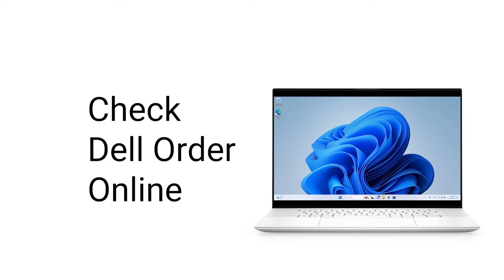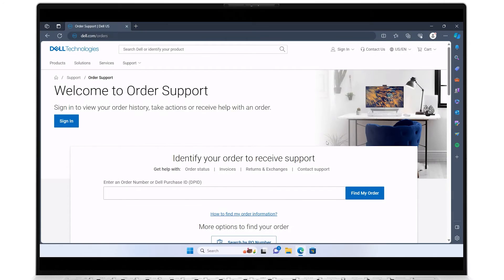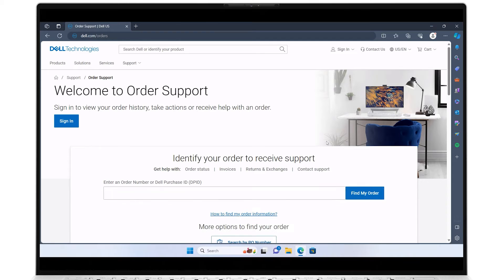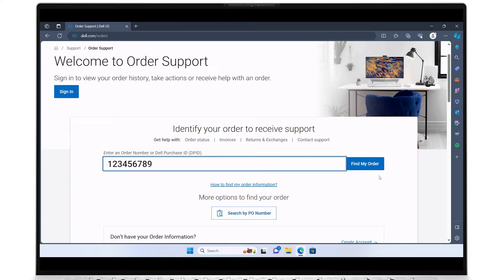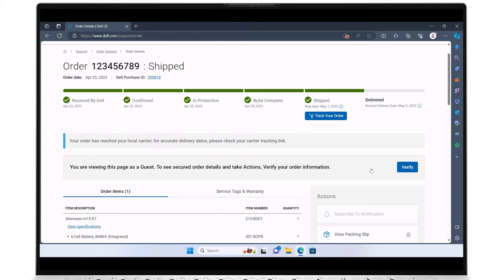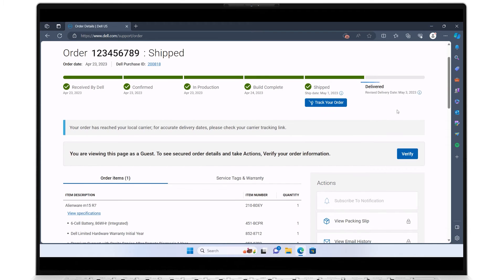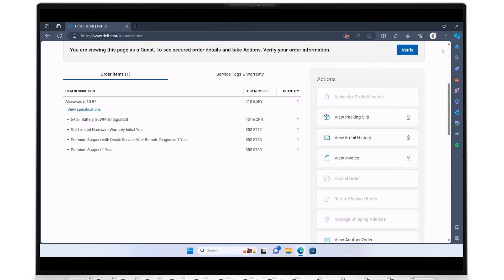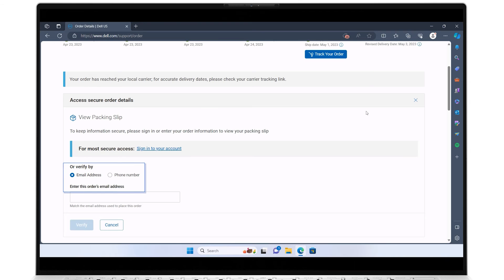How to Check Dell Order Online (Official Dell Tech Support)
It’s easy to check your Dell order online with our order tracking tool with just a few clicks. With clear and straightforward navigation, the website provides real-time status updates on shipment progress, estimated delivery dates, and any available tracking information, ensuring you stay informed about your Dell product's journey from purchase to arrival.

00:00 Introduction | Check Dell Order Online
00:06 Dell Order Status
01:23 Dell Order Details